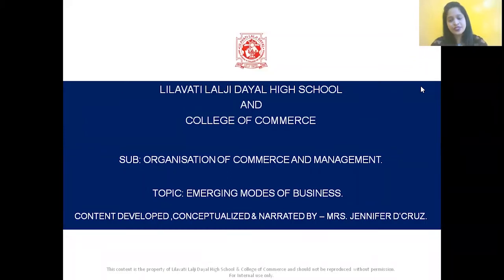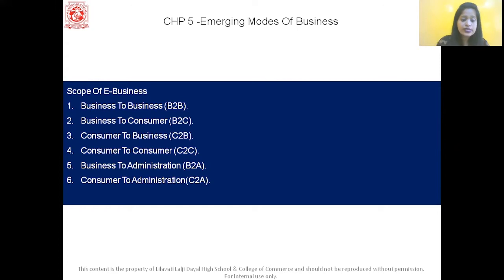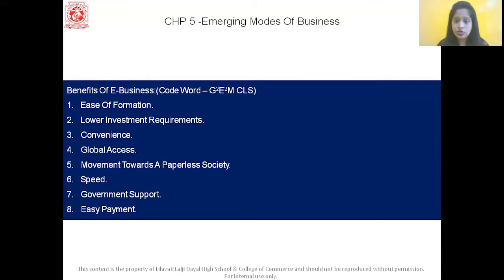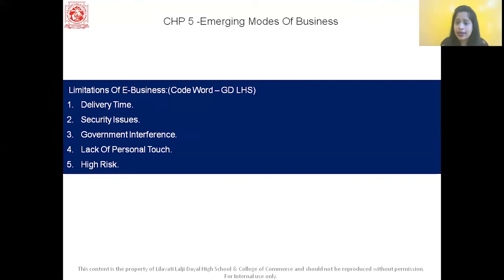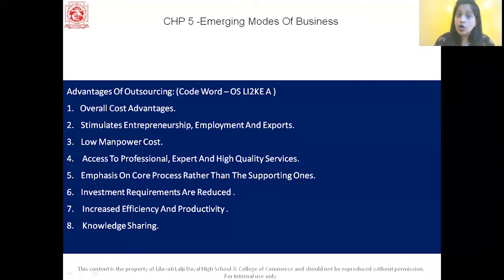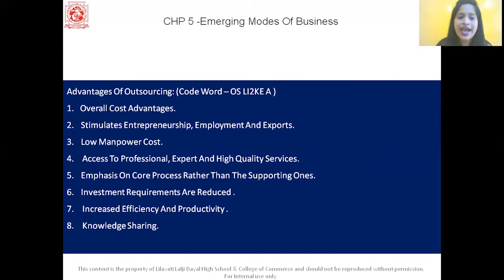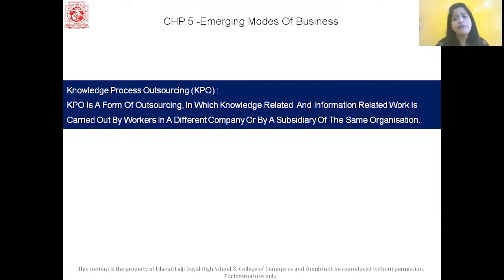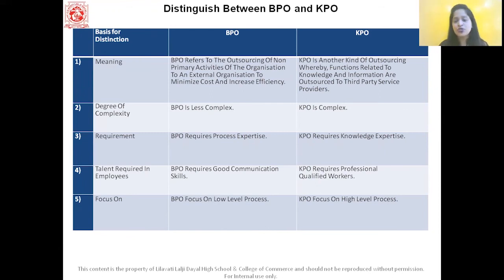Chapter 5 - Emerging Modes of Business